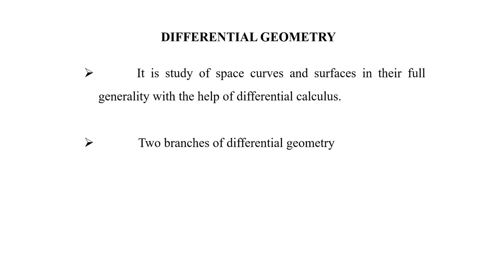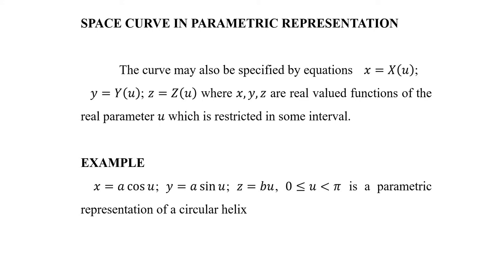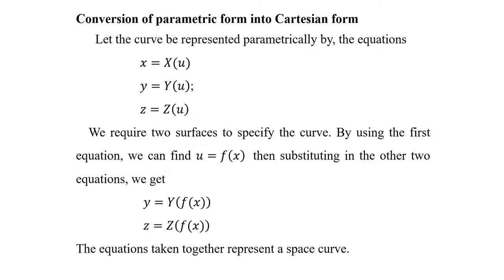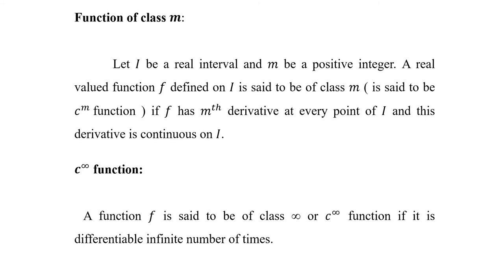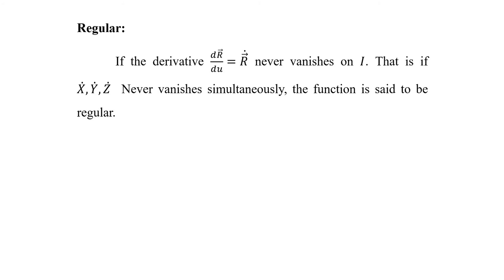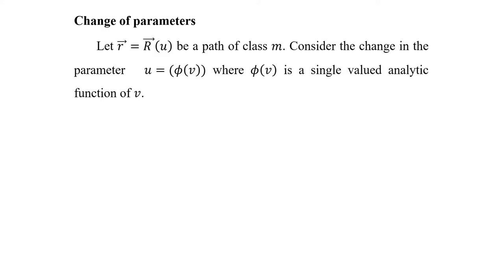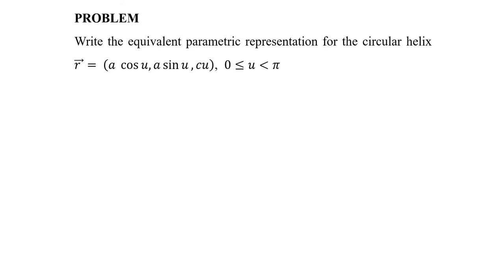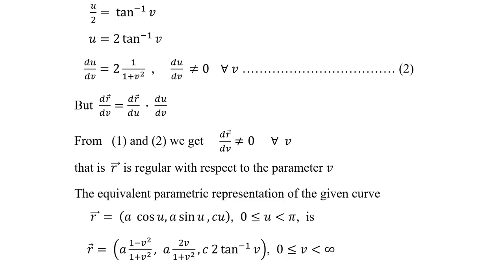SJCTNC-DIFFERENTIAL GEOMETRY-PMT913S-UNIT 1 -PART I